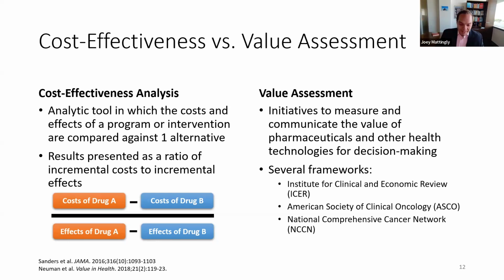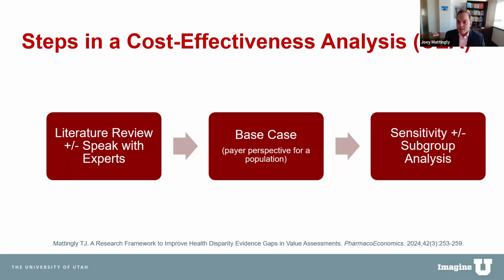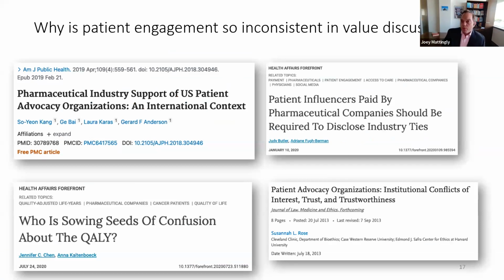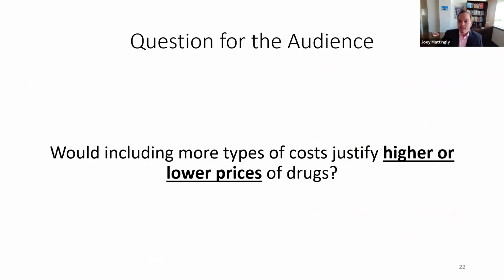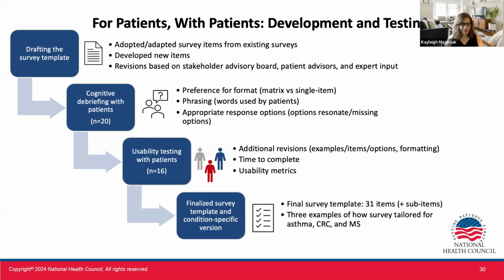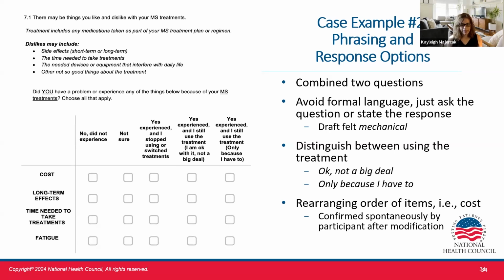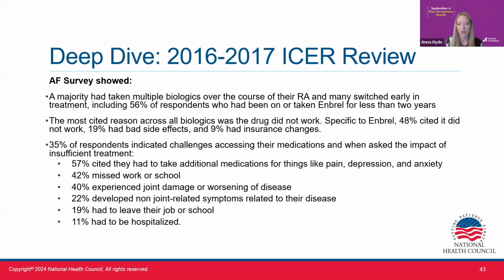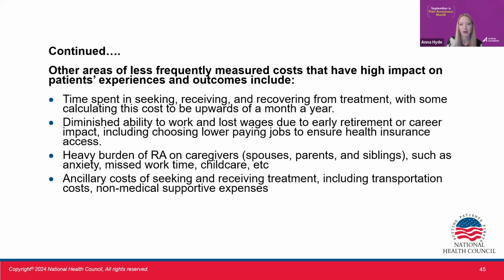Patient Primer: Exploring the Foundations of Patient-Centered Value Assessment Recording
This is a recording of part one of our Value Classroom webinars: Patient-Centered Value Assessment and Alternatives to the QALY: A Four-Part Webinar Series. This discussion focuses on Exploring the Foundations of Patient-Centered Value Assessment.